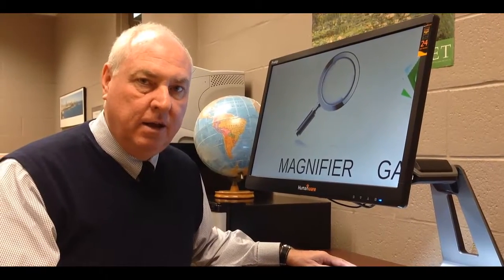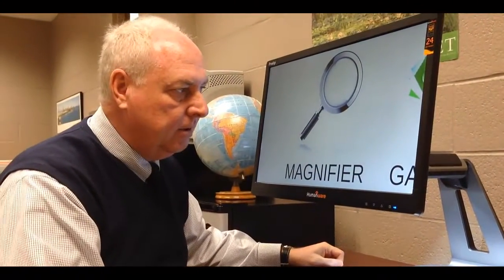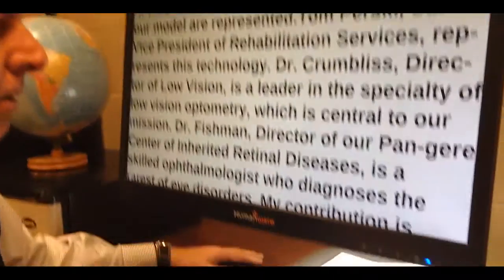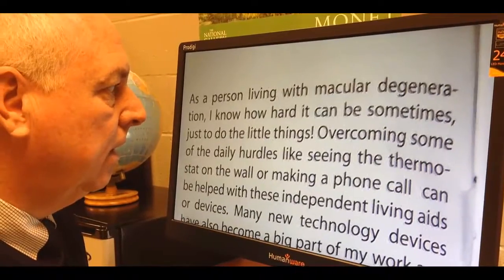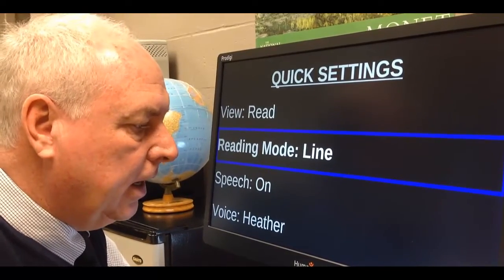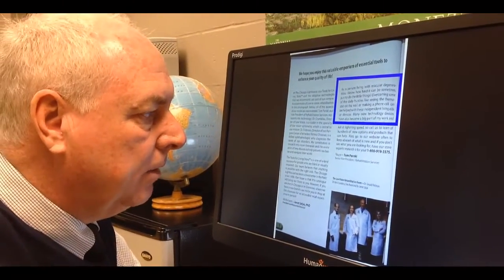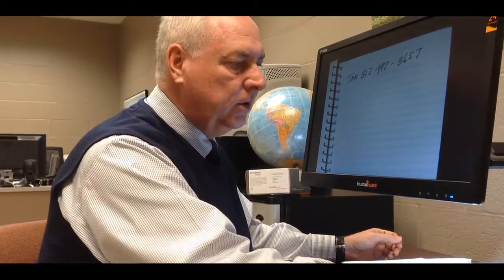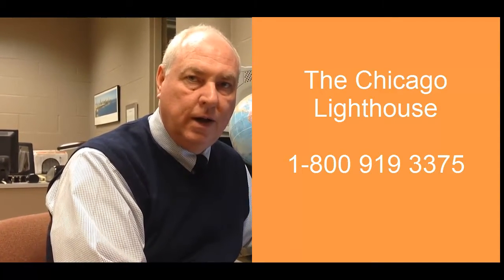Demonstration of the New Humanware Prodigi Desktop CCTV By Tom Perski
Read a Review of the Prodigi Duo from our Friends at the AFB Here!

Tom talks through the latest CCTV from Humanware, showing off its great features.

1:17 The Prodigi Menu
2:08 Using the Prodigi's Diamond Edge and OCR
4:36 Locating interesting areas of text on a page
5:55 Using the locator box
6:20 Using Quick Settings
8:09 Using 'Live Mode' to do tasks such as writing and looking at product packaging
9:50 Prodigi's upgrade ability